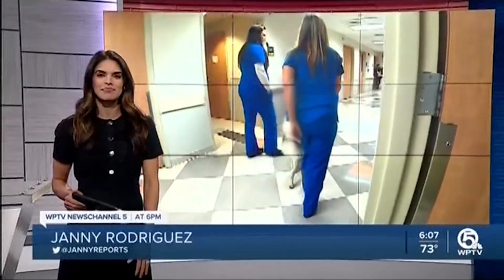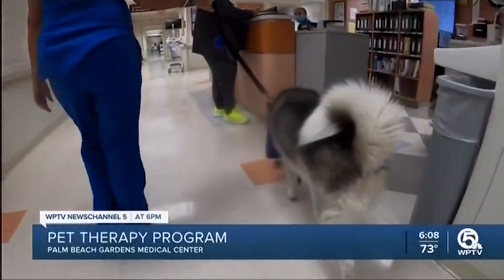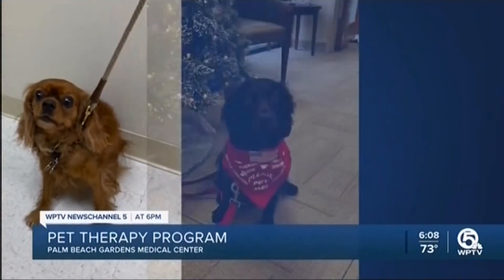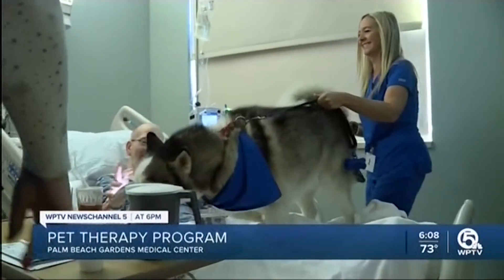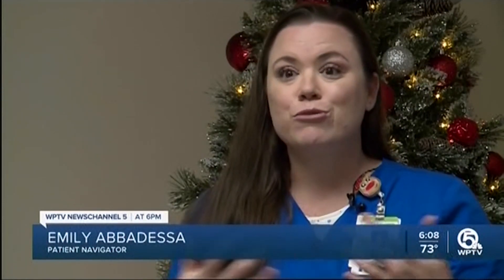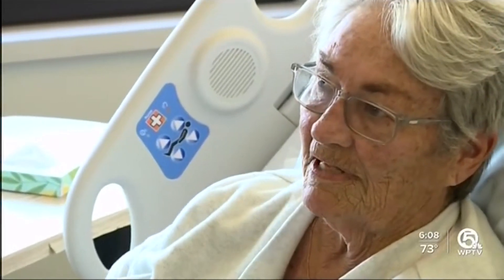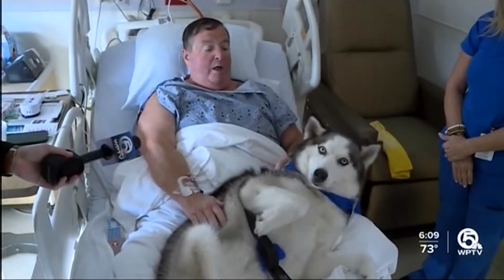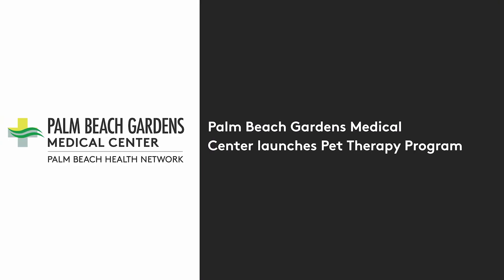Palm Beach Gardens Medical Center launches Pet Therapy Program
Next time you come to PalmBeachGardensMedicalCenter, make sure you give a warm hello to our growing team of pet therapy dogs. Kabota’s work was featured by WPTV recently. He is our regular Monday dog, spending time with patients helping them heal and get back to their regular lives quicker.